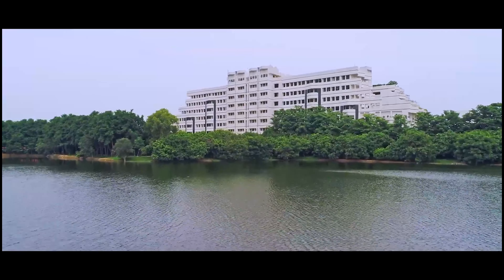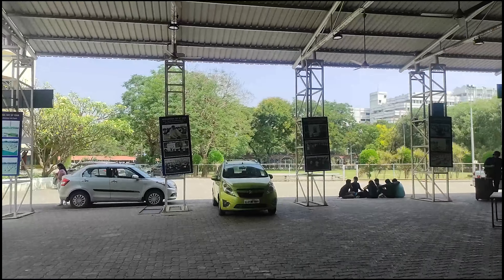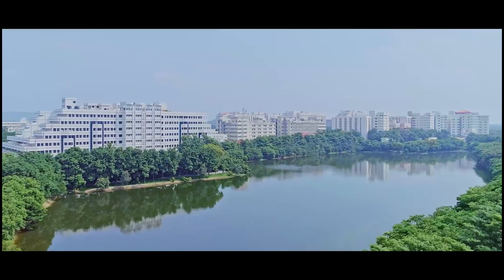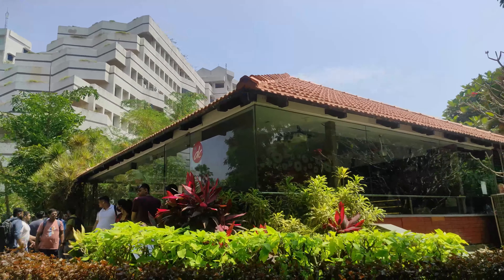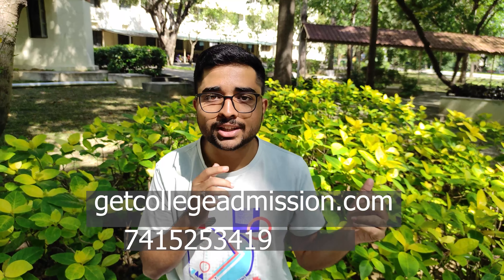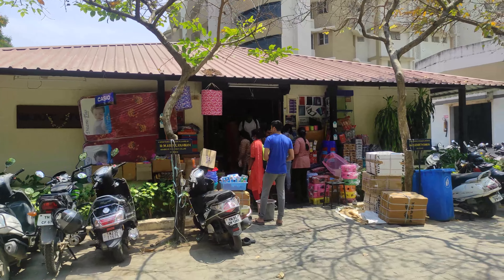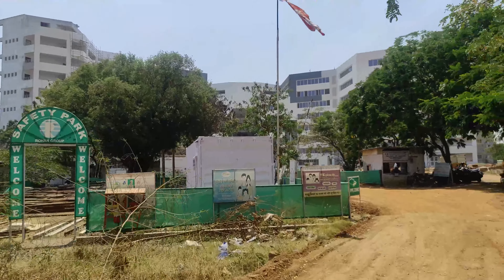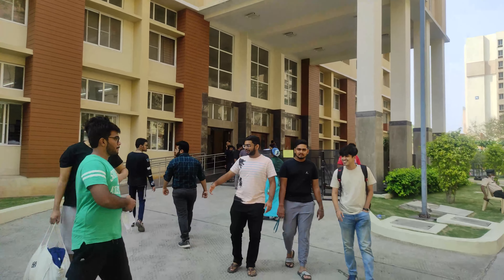An Inside Look at the VIT Vellore Campus: Student Reviews | Campus Tour 2023 By Student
In this video, we're taking a look at the VIT Vellore campus, from the classrooms to the libraries to the recreational areas. We're interviews with some of the students who are currently enrolled here, and we get a glimpse of what life is really like at VIT Vellore.

If you're looking for a glimpse of the life of a student at VIT Vellore, be sure to check out this video! We take you on a tour of the campus, and share some of the student reviews with you. From dorms to class schedules to extracurricular activities, this video will give you a sense of what life is like at VIT Vellore.

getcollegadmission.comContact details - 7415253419